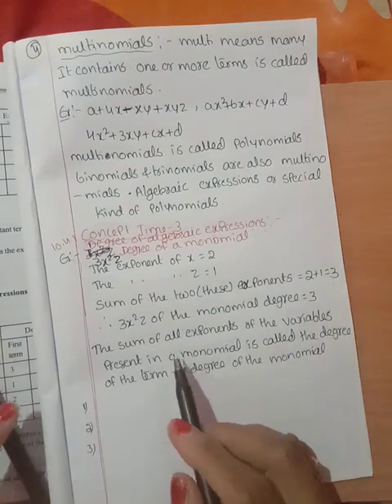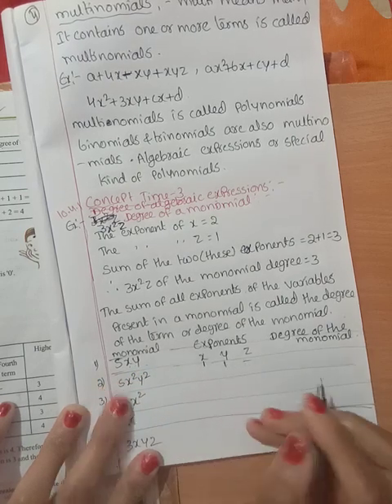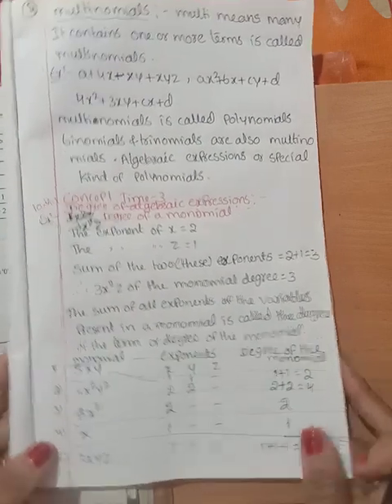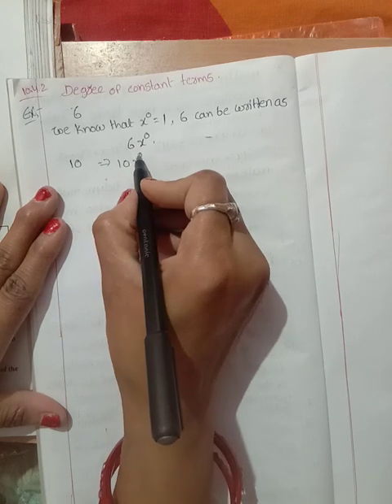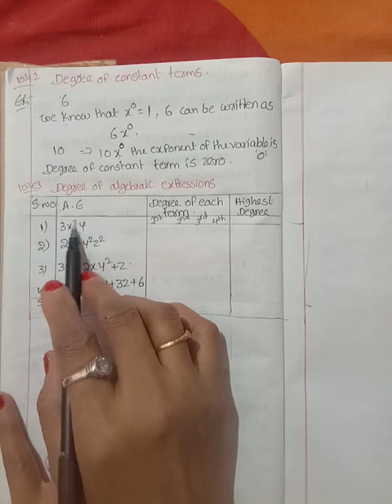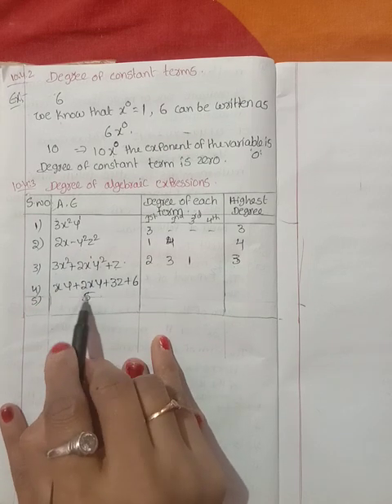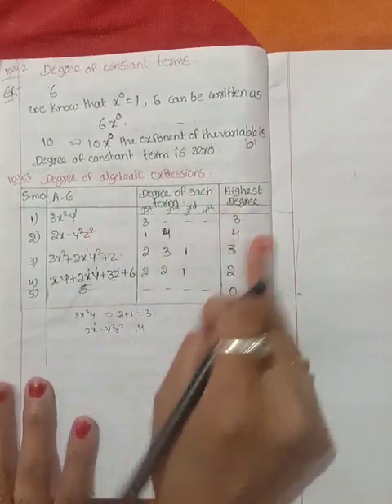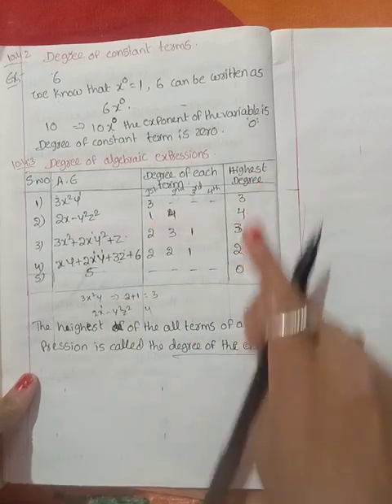7th Class T.S&E.B Maths Ch-10 Algebraic Expressions.Topic: Explanation10.4,10.4.1,10.4.2&10.4.3.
M.Sc,B.Ed Maths (page no:198 to199)